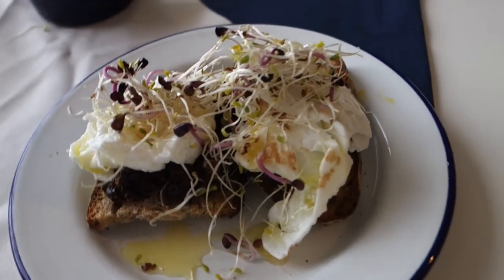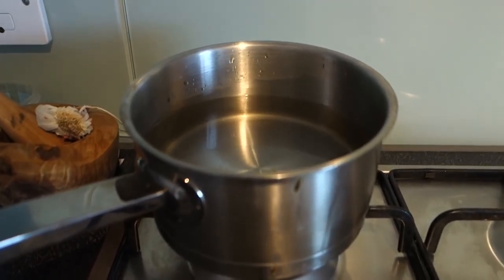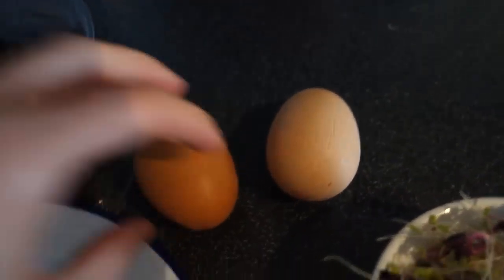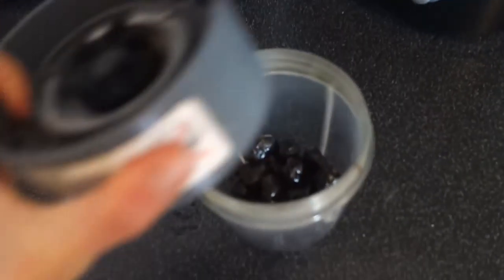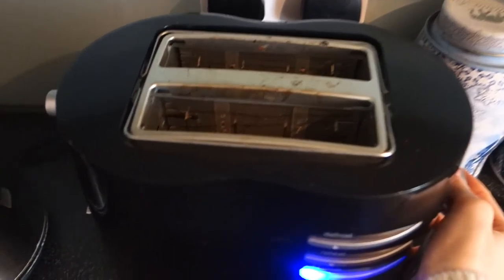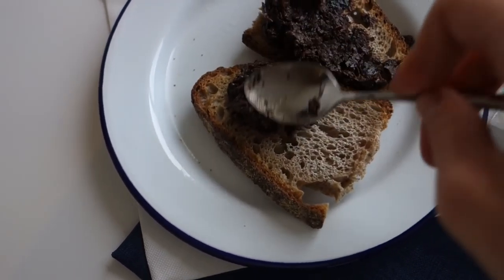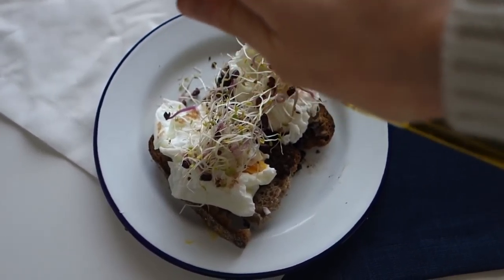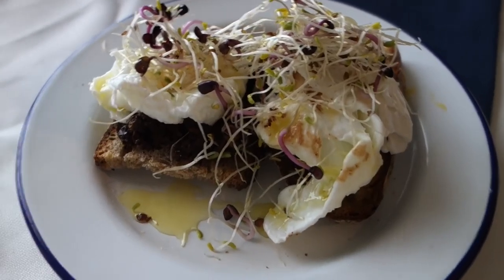Poached Eggs on Toast with Olive Tapenade || Tess Ward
Perfecting poached eggs is not always and easy thing and a lot of people teach different methods of doing it.
Because I was filming this video on a handheld and couldn't get all the poaching in shot, I have included the method in a step by step instruction below too.

Poached Eggs on Toast with Olive Tapenade

Ingredients

2 eggs
2 pieces of bread, of choice (I used sourdough)
50g black olives
a tablespoon extra virgin olive oil
alfalfa sprouts, or sprouted seeds

Method

Make sure your eggs are really fresh.
Add a small dash of vinegar to a pan of steadily simmering water.
Crack eggs individually into the water.
Wait until the whites are fully cooked, before removing the eggs from the water
Remove with a slotted spoon, cutting off any wispy edges using the edge of the spoon.
Drain onto kitchen paper
Place a dollop of the blended olives onto your toast and top with your poached eggs and alfalfa sprouts.
Finally drizzle with a little olive oil, season with salt and pepper and enjoy.

Feel free to request some recipes or easy tips - I'm here to help!

A little bit more of the 'yes I can!' attitude is all that's needed to make delicious meals everyday of the week!